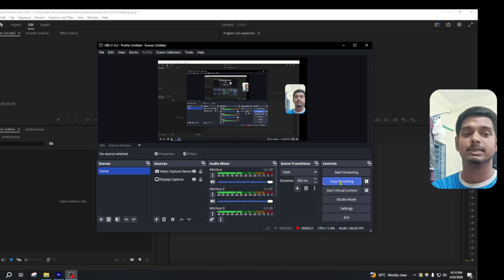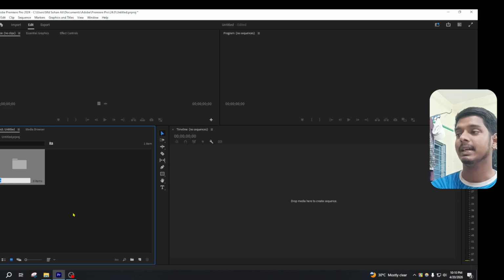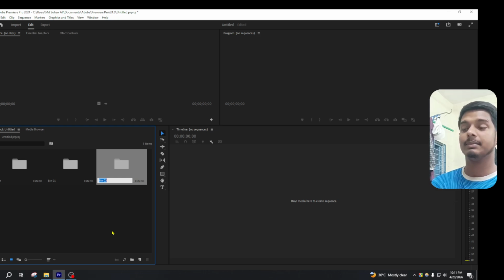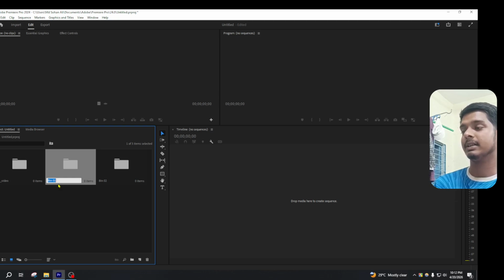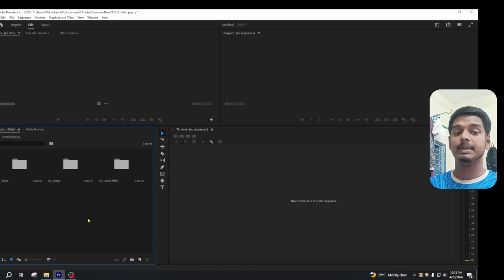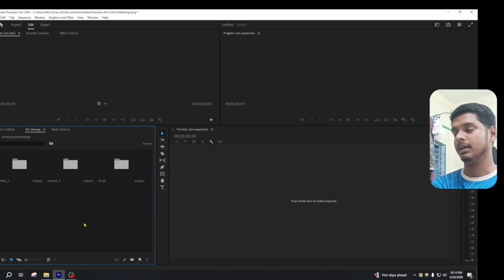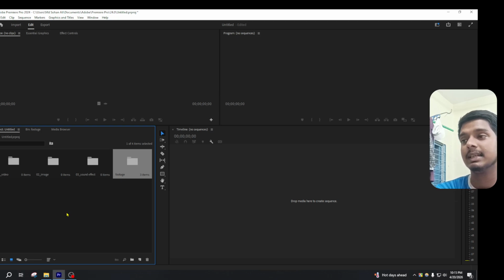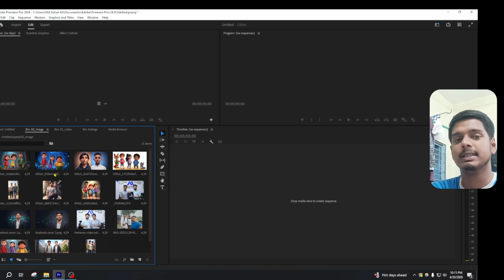Adobe Premiere Pro Bins Tutorial 2026 Organize Your Projects Like a Pro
Learn how to use bins in Adobe Premiere Pro to organize your projects like a professional editor. In this step-by-step tutorial, you’ll discover how to create bins, manage files, rename folders, and keep your editing workflow clean and efficient.

If your Premiere Pro projects feel messy or hard to manage, this tutorial will help you stay organized and speed up your editing process.

In this video, you will learn:

* How to create bins in Premiere Pro
* How to organize clips and assets
* Why bins are important for workflow
* How to rename and manage bins properly
* Pro tips for faster video editing

This tutorial is perfect for beginners and intermediate editors who want to improve their workflow and edit like a pro.

💡 Whether you're a content creator, freelancer, or video editor, mastering bins will save you time and boost your productivity.